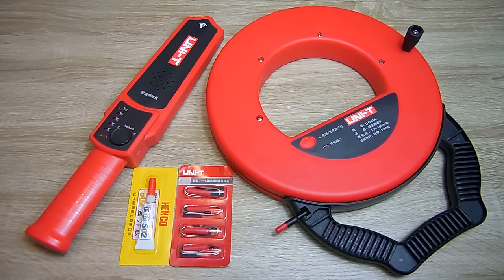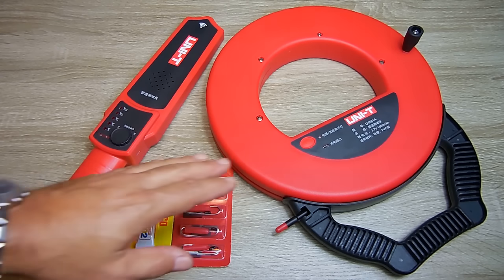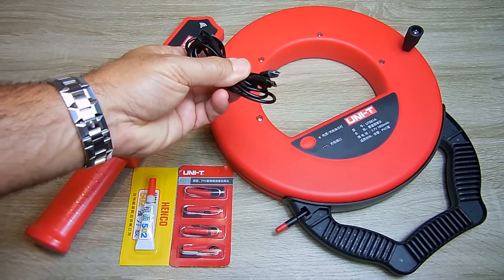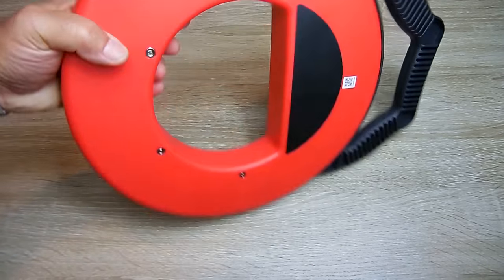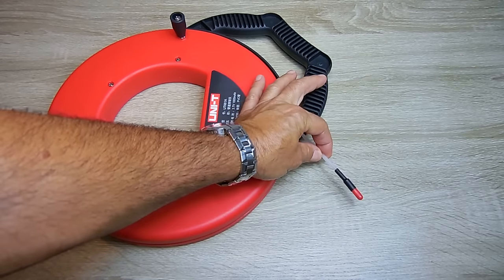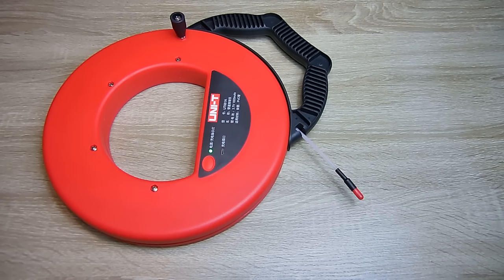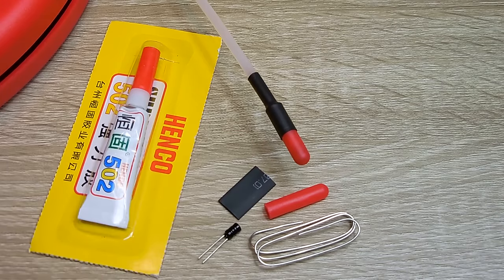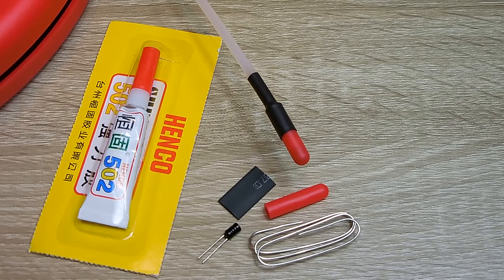Easily Trace Find Buried Water Sewer Lines & Electrical Pipes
Easily locate, trace, find electrical pipes/conduits, or water/sewer lines that are buried up to 20" (50cm) in soil or under a concrete slab with a high level of accuracy using the electronic device shown in this video. I also show a modification I made to the signal receiver. Save a lot of money. Enjoy the video!

*Save with Code: aff7off